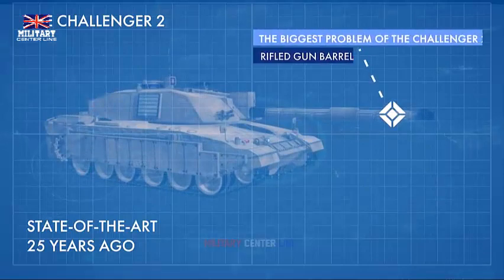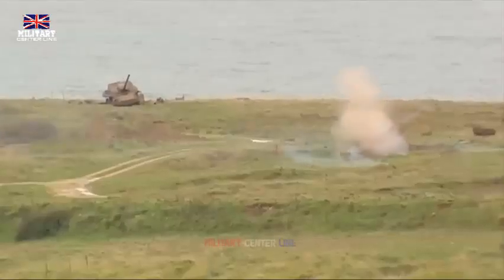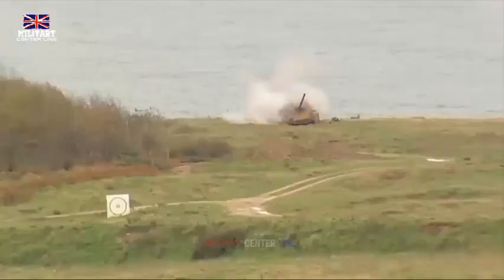The British Army introduces their New tank, Strong and Advanced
The British Army introduces their new tank, Strong and Sophisticated, the British are increasingly developing their arsenal, especially with this new tank making the British defense even stronger.This video covers the history, design and capabilities of this impressive tank.